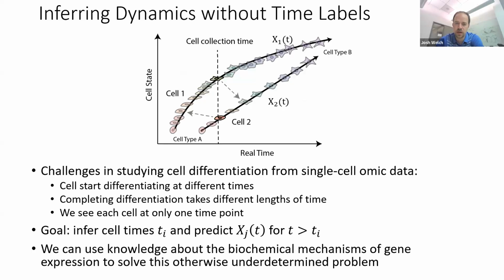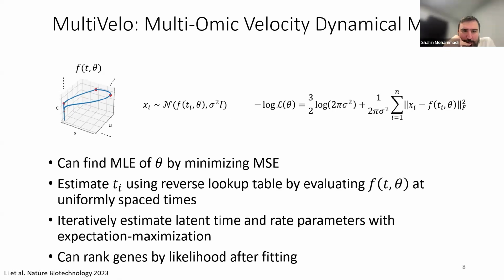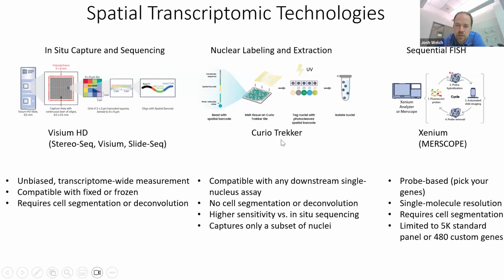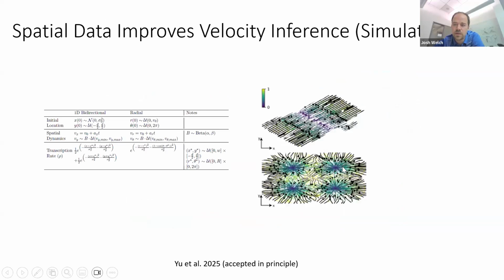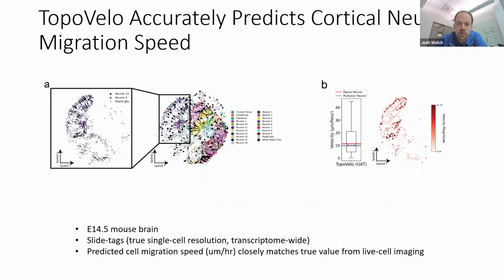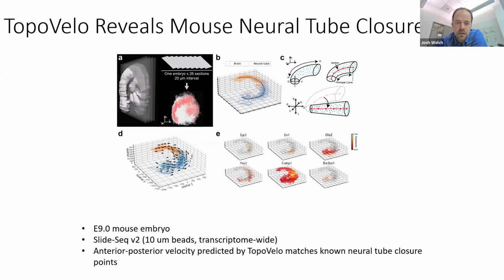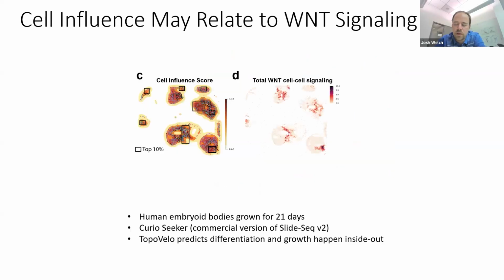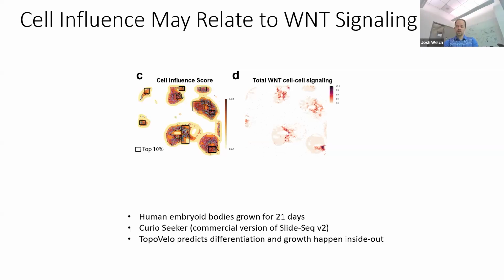Mapping Cell Fate Transition in Space and Time by Joshua D Welch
In this talk, Joshua D. Welch presents his paper “Mapping Cell Fate Transition in Space and Time” at the Foundation Models for Biology Seminar Series by GenBio AI. He introduces TopoVelo, a model that uses spatial transcriptomics and RNA velocity to track how cells change and move within tissues. By combining gene expression data with physical location, TopoVelo helps scientists better understand tissue development, cell migration, and the hidden dynamics of early life.

Abstract: Cell fate transition is fundamentally a spatiotemporal process, but previous work has largely neglected the spatial dimension. Incorporating both space and time into models of cell fate transition would be a key step toward characterizing how interactions among neighboring cells, the presence of local niche factors, and physical migration of cells contribute to tissue development. To realize this potential, we propose topological velocity inference (TopoVelo), a model for jointly inferring spatial and temporal dynamics of cell fate transition from spatial transcriptomic data. TopoVelo extends the RNA velocity framework to model single-cell gene expression dynamics of an entire tissue with spatially coupled differential equations. Our principled probabilistic approach enables the incorporation of time point labels and multiple slices. We further introduce the idea of cell velocity, which is defined as the physical direction of cell maturation and migration. Simulated data analysis indicates that incorporating spatial coordinates significantly improves the accuracy of velocity and time inference. When evaluated on real Slide-Seq and Stereo-Seq data, TopoVelo significantly improves the spatial coherence of inferred cell ordering compared to previous methods. Furthermore, TopoVelo accurately recovers the expected directions of cell differentiation and migration in the embryonic mouse cerebral cortex, gut, and lung. Our work introduces a new dimension into the study of cell fate transitions and lays a foundation for modeling the collective dynamics of cells comprising an entire tissue.